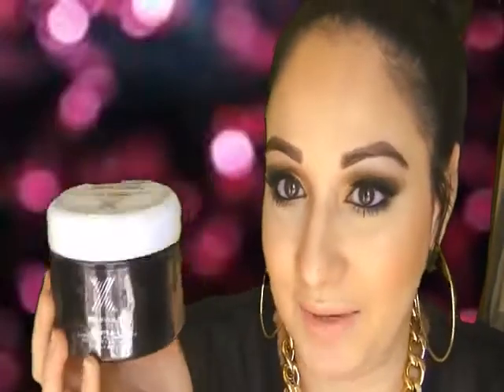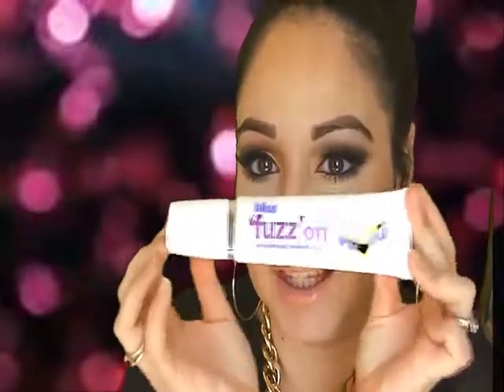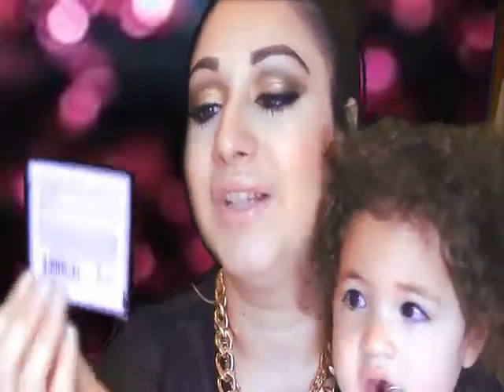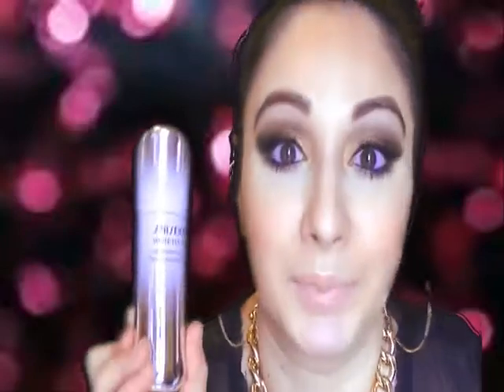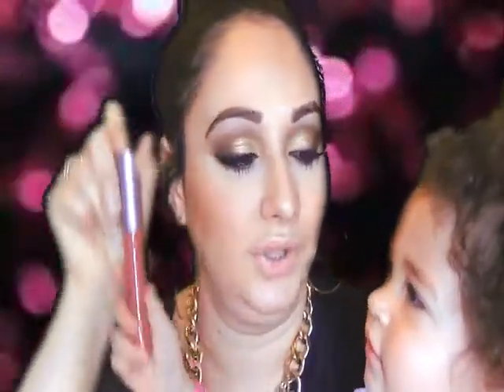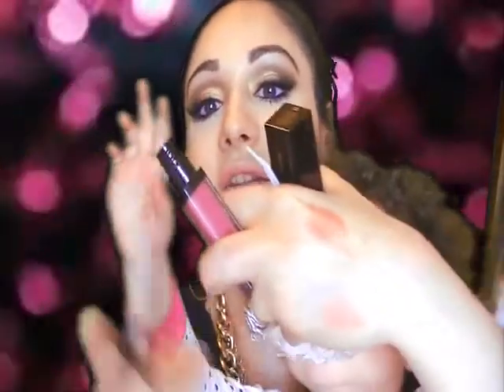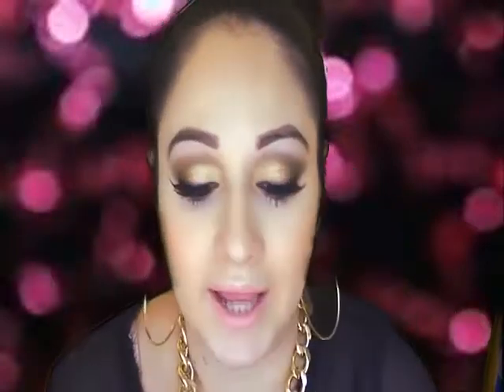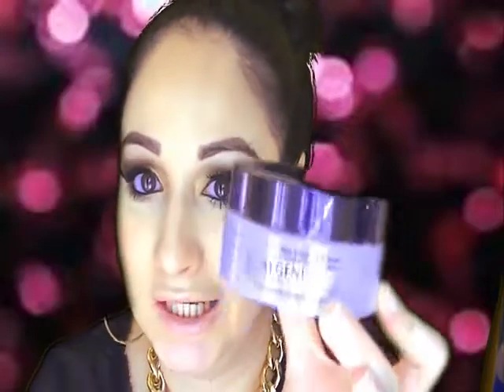Whats New At Sephora?|Armybeautywife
Everything important is ☟☟☟ below!

Hey guys!!! so this is a series I'm considering doing each month instead of a monthly favorites. i'm bored and over those videos!! Please let me know down below if you'd like me to continue with this series. Love you all xoxo Felicia